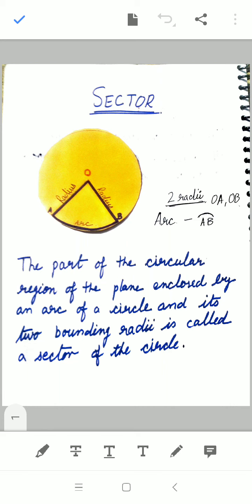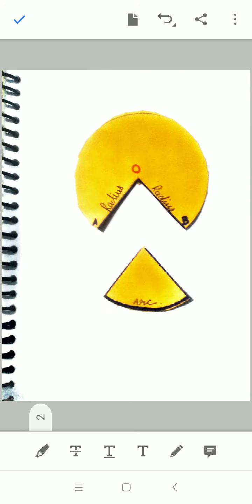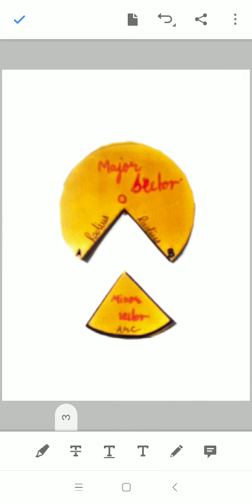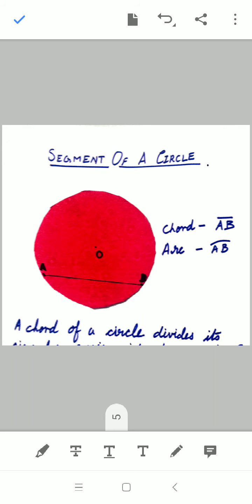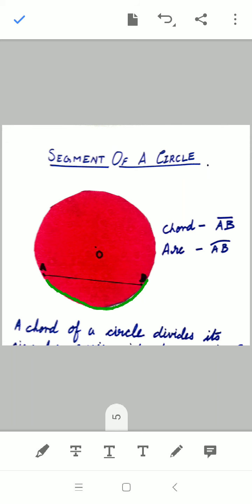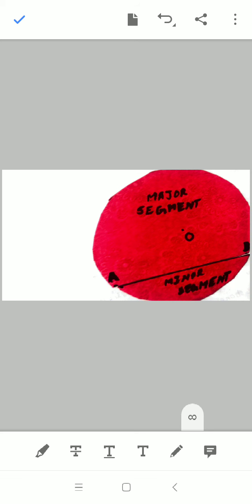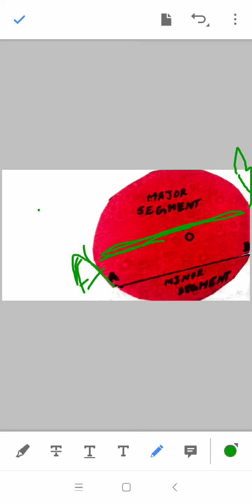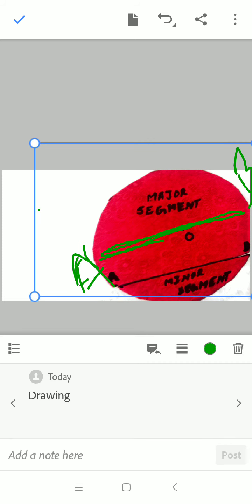Sector and segment of a circle